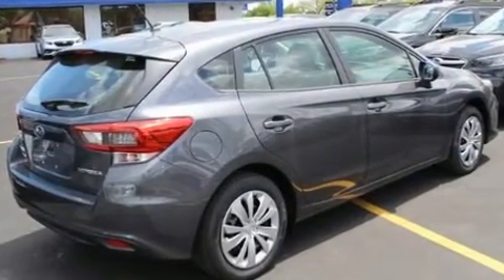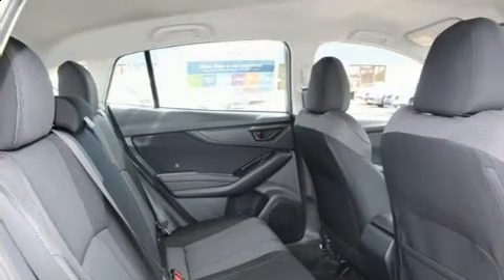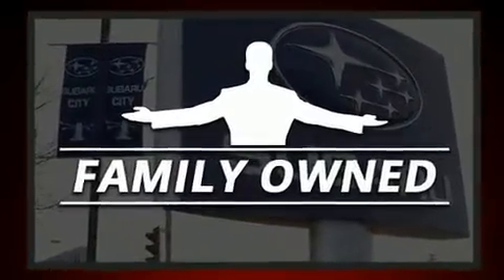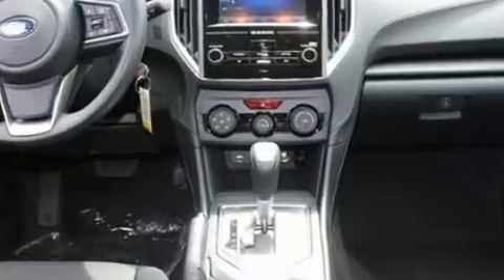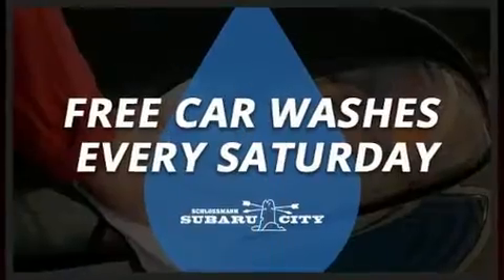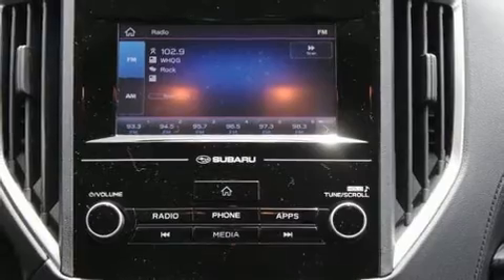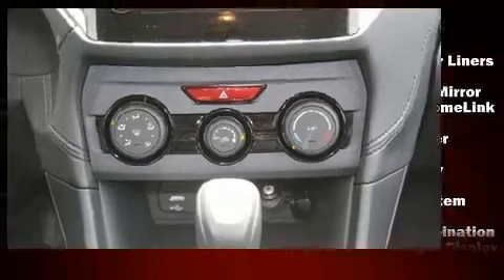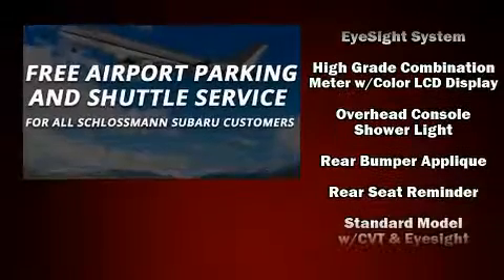2020 Subaru Impreza Base Model in Milwaukee, WI 53221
The 2020 Subaru Impreza. Under the hood you'll find a 4 cylinder engine with more than 150 horsepower, providing a smooth and predictable driving experience. Subaru prioritized comfort and style by including: 1-touch window functionality, adjustable headrests in all seating positions, an automatic dimming rear-view mirror, power windows, remote keyless entry, an overhead console, and much more. Audio features include an AM/FM radio, steering wheel mounted audio controls, and 4 speakers, providing excellent sound throughout the cabin. Subaru also prioritized safety and security with features such as: dual front impact airbags with occupant sensing airbag, head curtain airbags, traction control, brake assist, a panic alarm, an emergency communication system, and 4 wheel disc brakes with ABS. Various mechanical systems are monitored by electronic stability control, keeping you on your intended path. Our aim is to provide our customers with the best prices and service at all times. Please don't hesitate to give us a call.